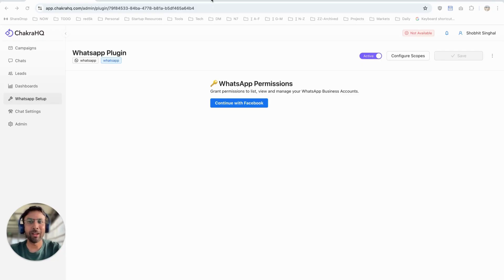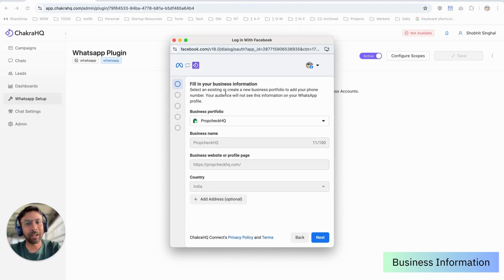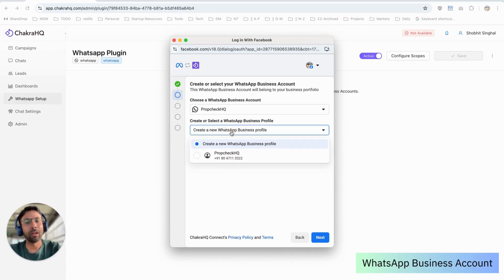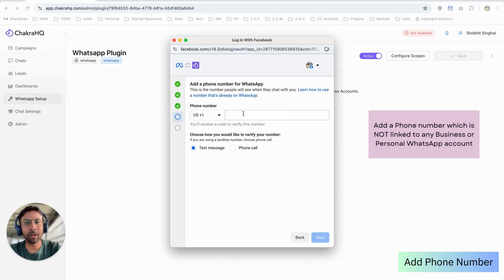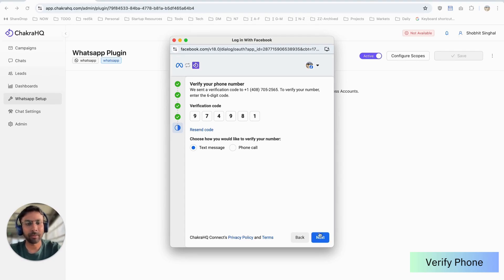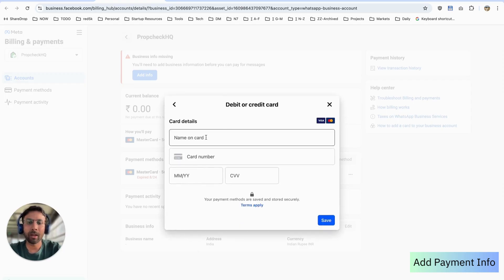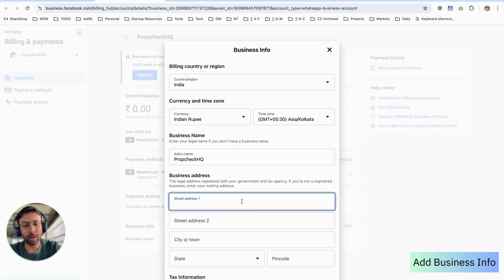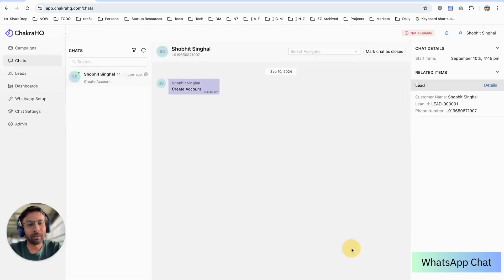Chakra WhatsApp: How to add WhatsApp API to Chakra?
Chakra WhatsApp ) helps businesses engage their customers on WhatsApp. As an official WhatsApp API provider, teams can set up their WhatsApp API and broadcast rich messages, train chatbots, and collaborate via shared inbox.

This video gives a demonstration guide to setting up WhatsApp API to Chakra

- timestamps -
0:00 - Introduction
0:11 - WhatsApp Setup Page
0:40 - Business Information
0:57 - WhatsApp Business Account
1:21 - WhatsApp Business Profile
1:42 - Add Phone Number
2:02 - Verify Phone
2:26 - Add Payment Method
3:13 Add Business Info
3:33 Setup Complete

Key Features: Broadcast & Bulk Messages, Shared Team Inbox, Sequences & Campaigns, Free Chatbot Builder, Product Catalog, Payment Integration, In-Built Analytics, AI Assist